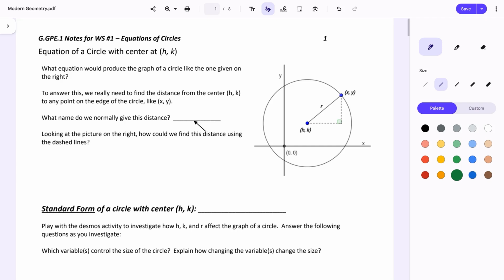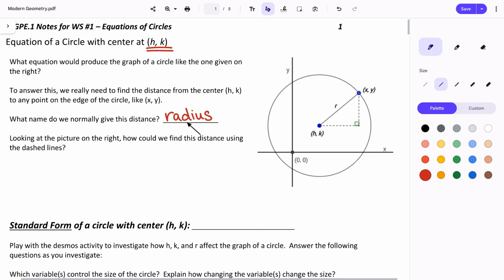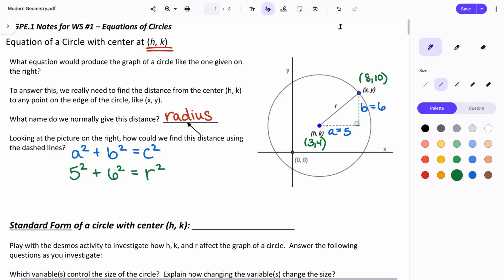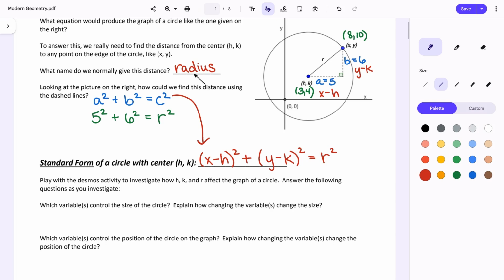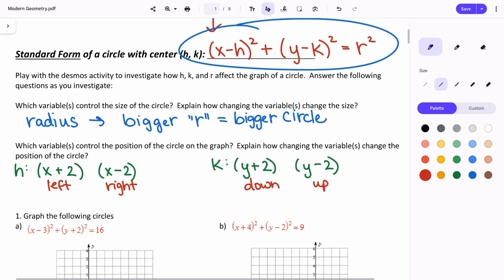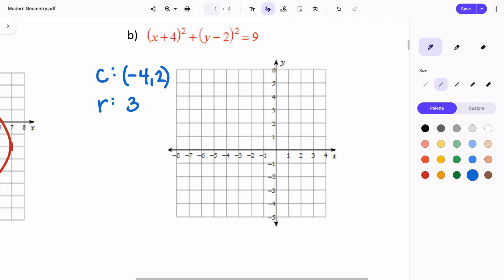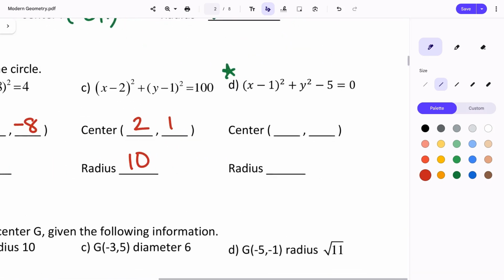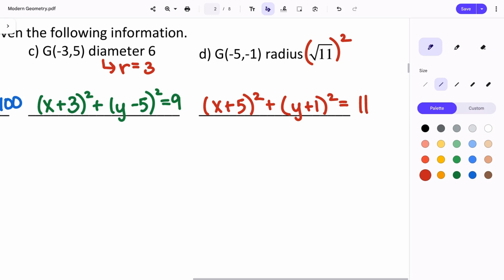G.GPE.1 - Equation of a Circle